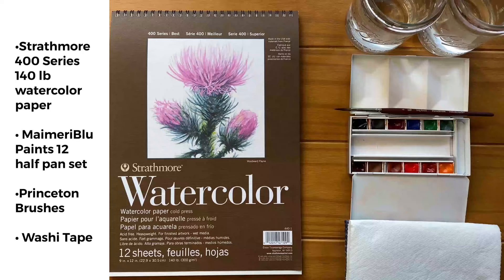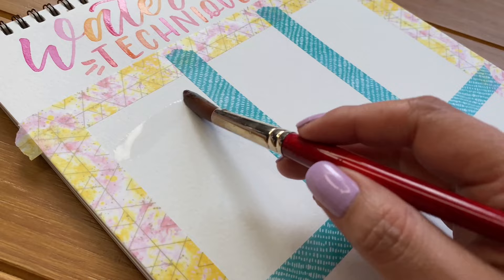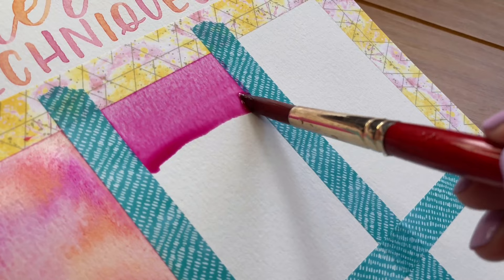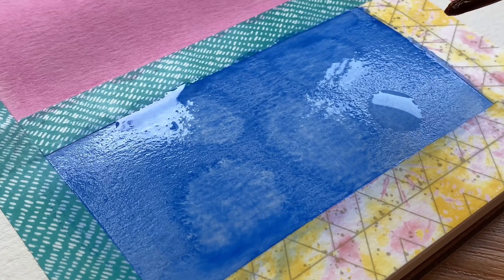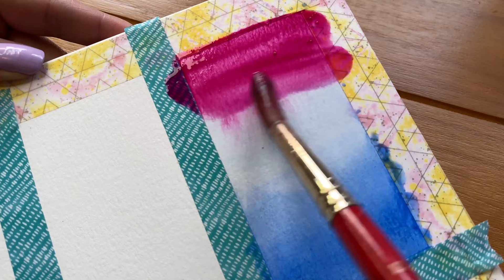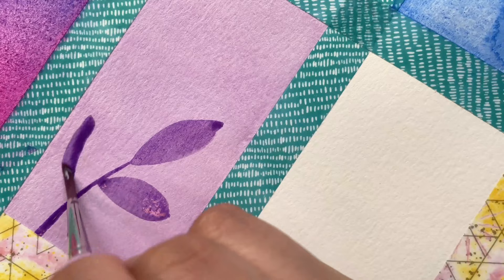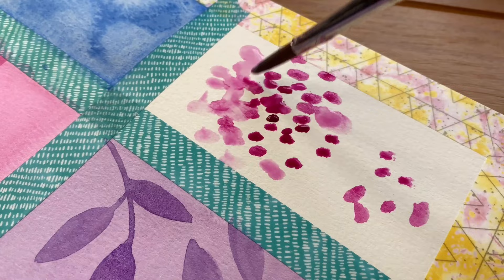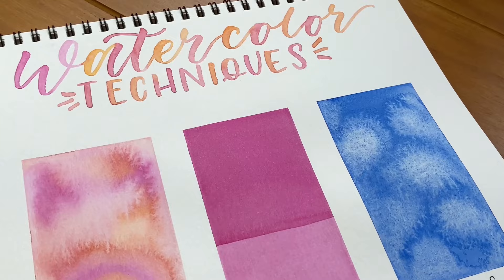Intro to Watercolor | Techniques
In this 4-part series, artist Jeannie Dickson will guide you through an in-depth introduction to watercolors.

In the second video of the series, Jeannie guides you through basic watercolor techniques that will improve your painting skills and help you build your artist toolkit as you progress in your watercolor journey. These techniques are essential foundational watercolor skills and range from wet on wet, wet on dry, gradients, and scumbling.

Supplies:
► Strathmore 400 Series Watercolor 9x12”

 @Jeannie Dickson